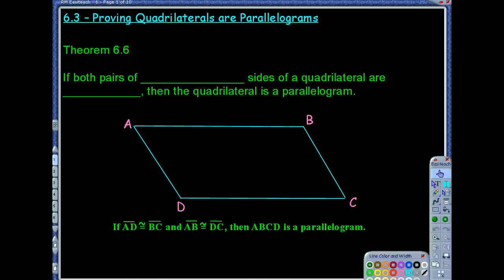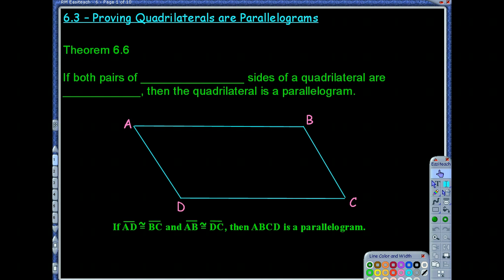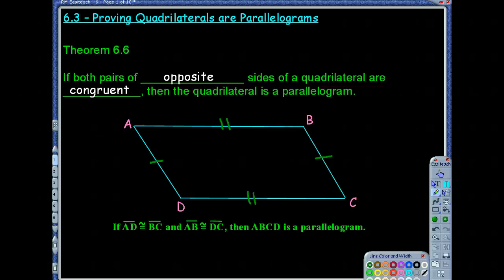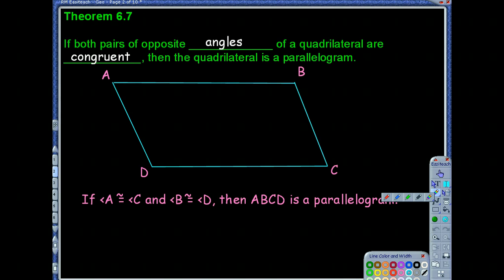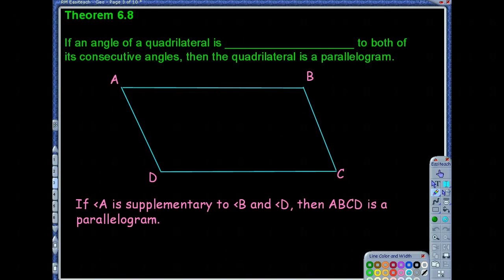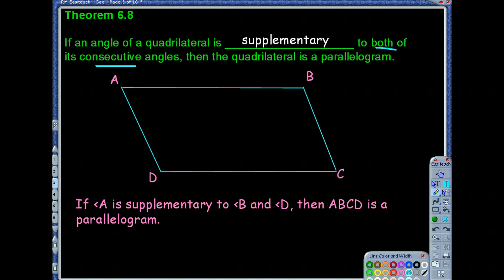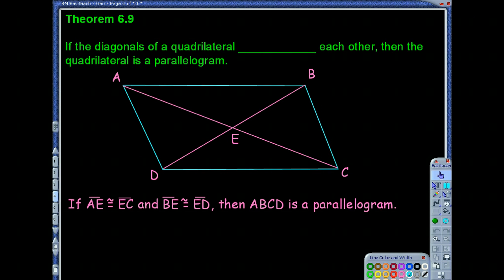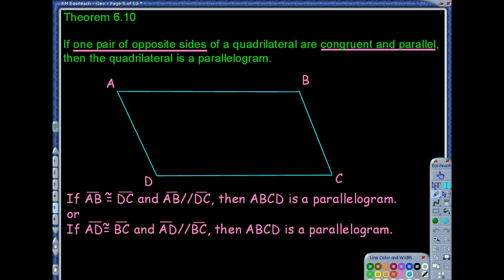6.3 Proving Quadilaterals are Parallelograms Notes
6.3 Notes- Proving Quadrilaterals are Parallelograms